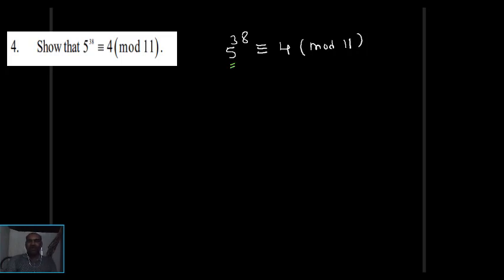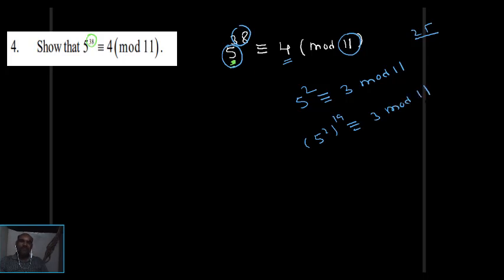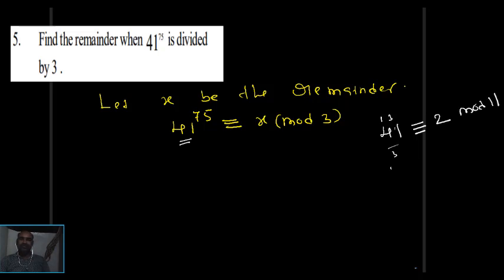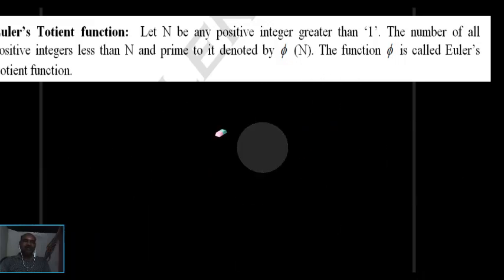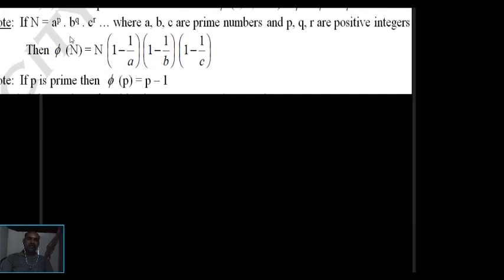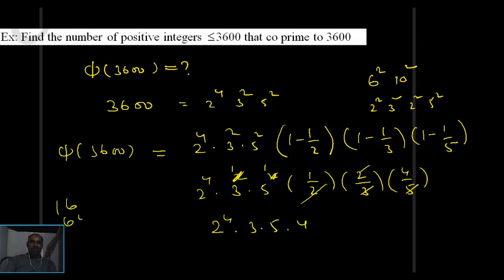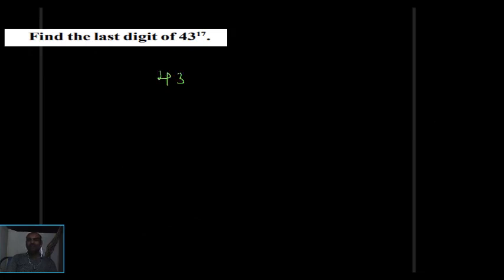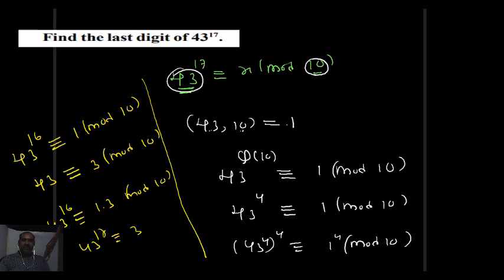NUMBER THEORY PART25